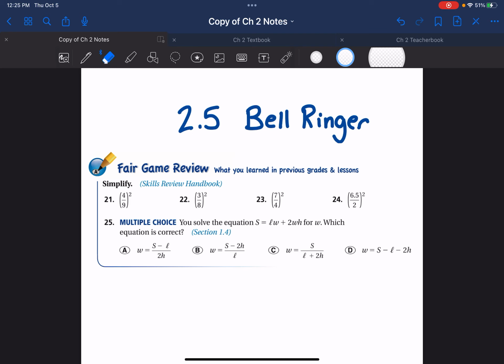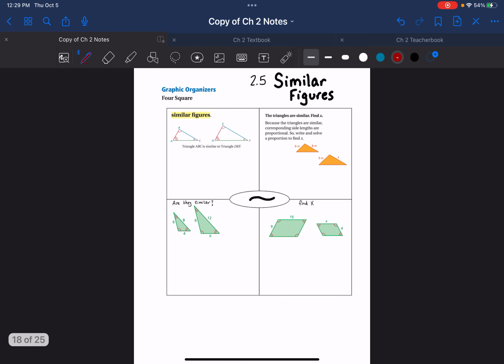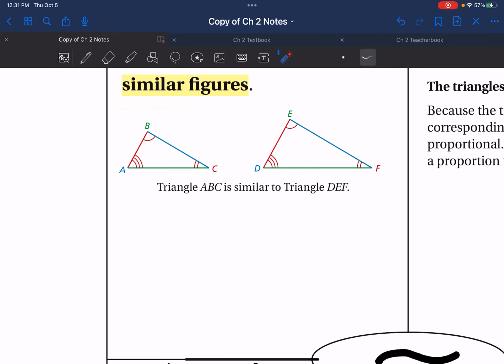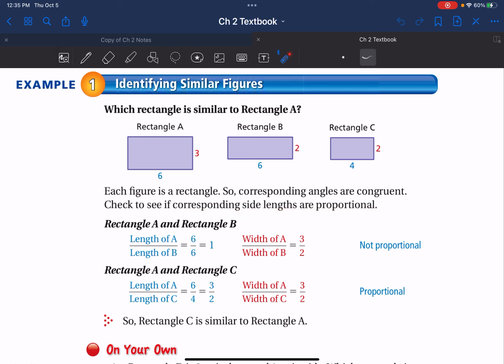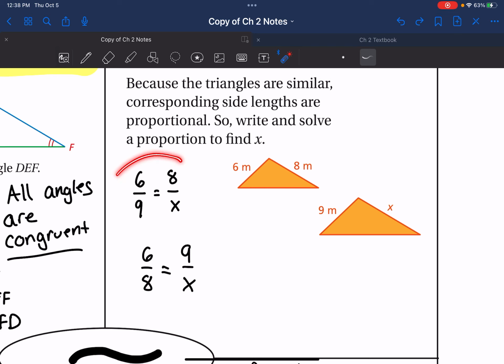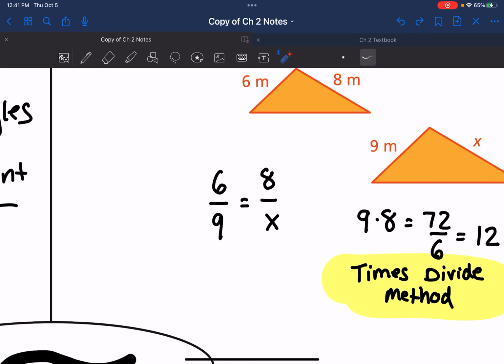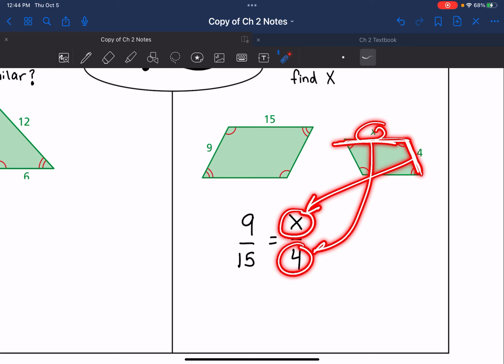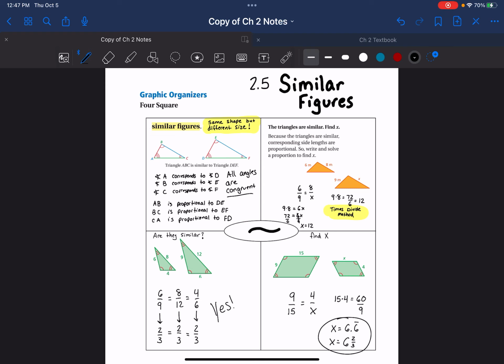8th grade math 2.5 video 1